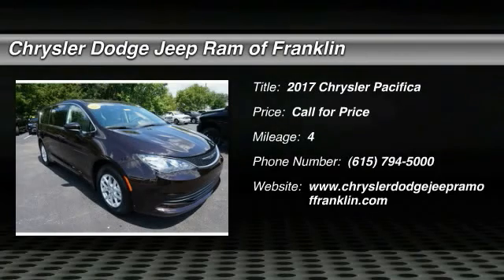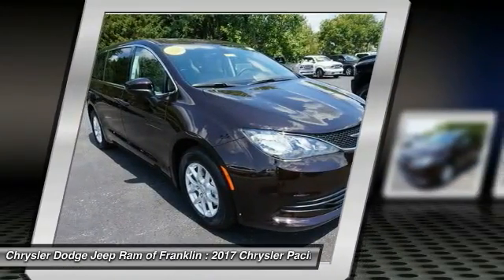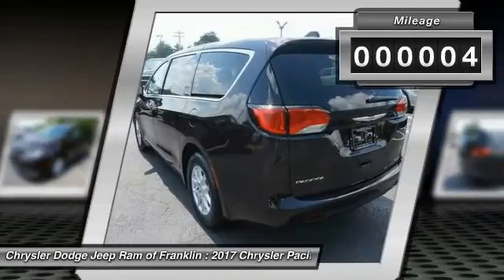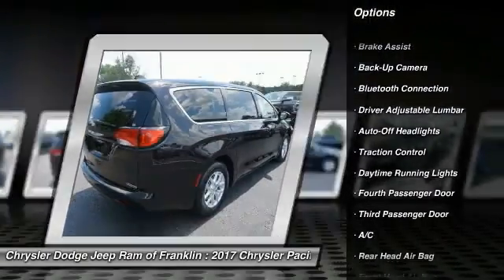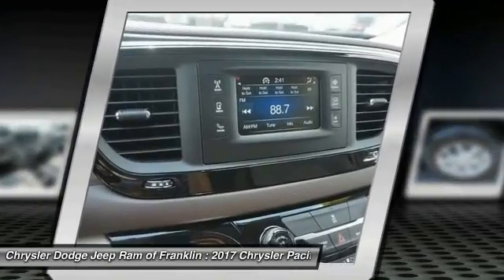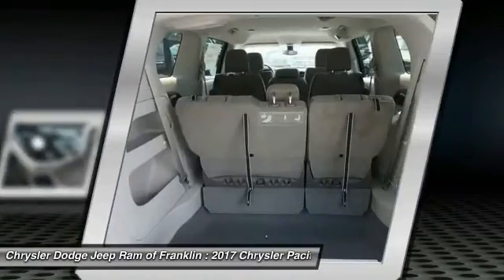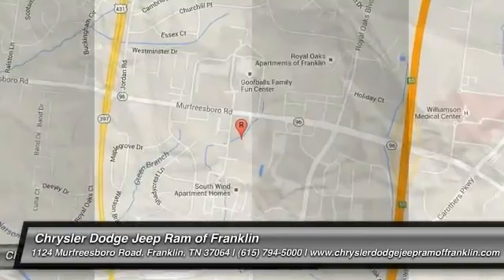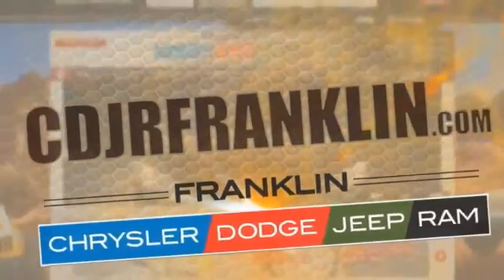2017 Chrysler Pacifica Franklin TN R525788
2017 Chrysler Pacifica LX